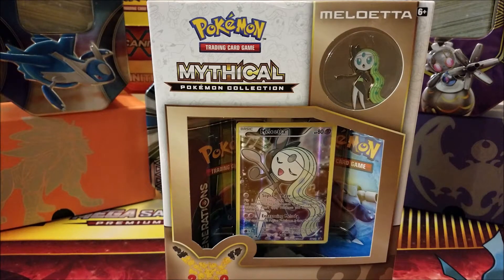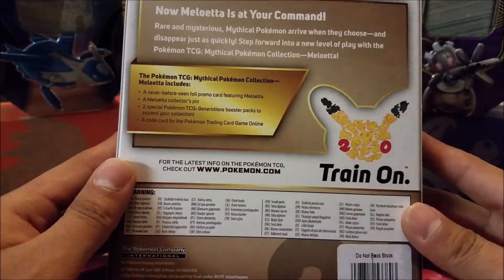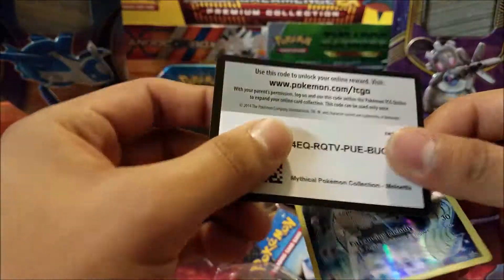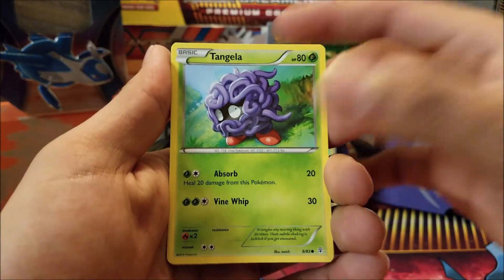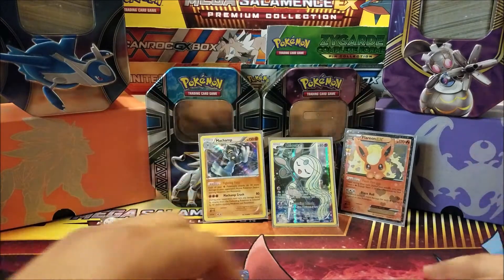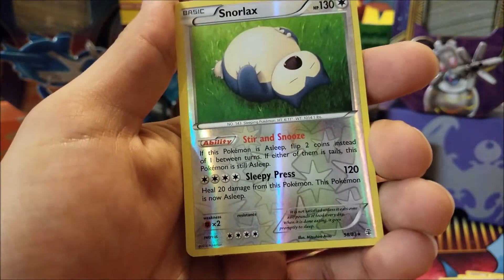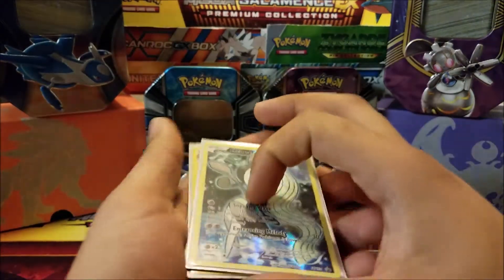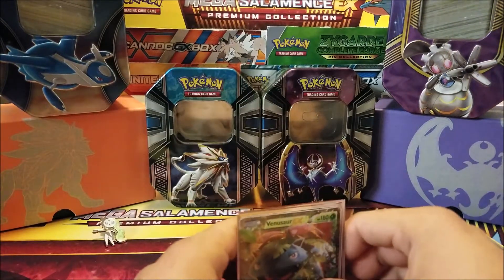AMAZING PACKS! Opening a Pokemon Meloetta Mythical Collection!!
Hello everyone! Today we open up a Pokemon Meloetta Mythical Collection Box! The box contains 2 Pokemon Generations booster packs, a promo Meloetta card, a pin, and an online code. We had good pulls on my opening of the Genesect Mythical Collection Box so lets try and top it! Let me know what you guys think! Thanks!